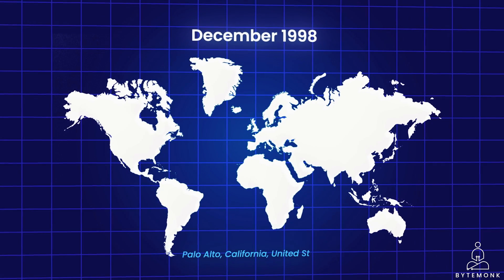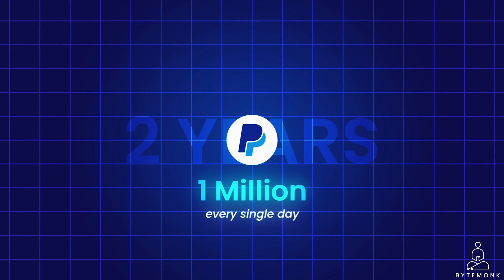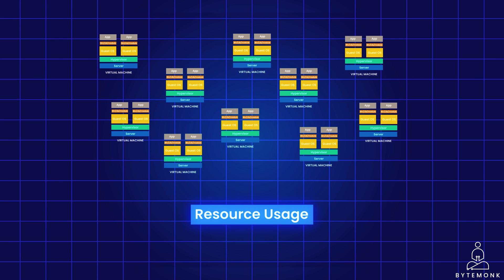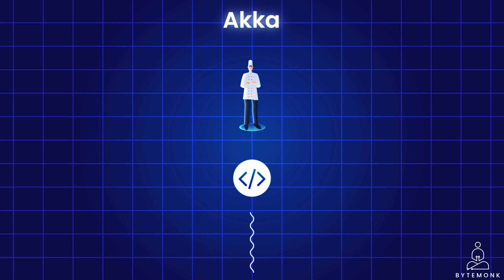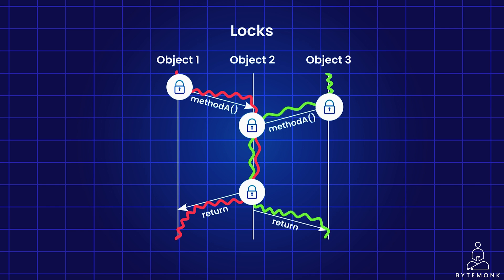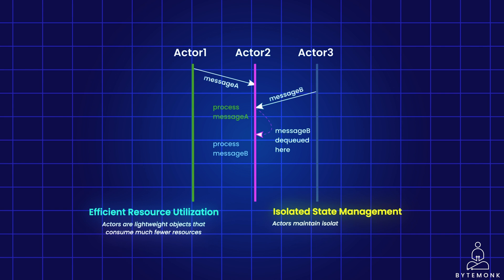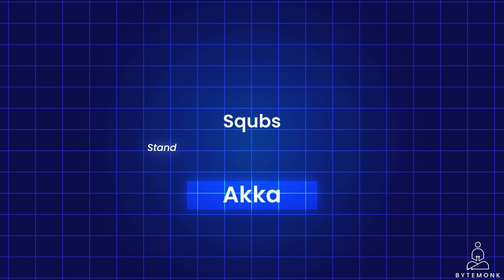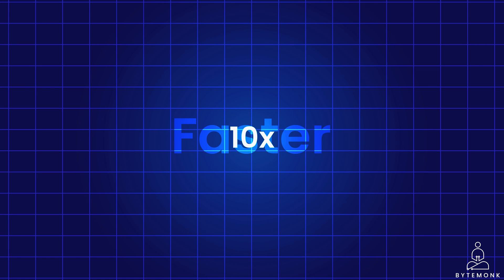How PayPal Scaled with just 8VM | Akka | System Design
Discover how PayPal optimized its infrastructure using Akka, a toolkit for building concurrent, parallel, and distributed systems.

In this video, we explore how PayPal transformed its complex network architecture into a more efficient and scalable system.

You'll learn about the challenges PayPal faced with its legacy system, including increased latency and resource underutilization, and how Akka's actor model provided a solution.

We delve into the benefits of using actors for managing concurrency, such as improved scalability, simplified concurrency management, efficient resource utilization, isolated state management, and effective error handling.

By leveraging Akka, PayPal was able to develop simple, fast, and resilient code, leading to fewer bugs and streamlined error handling.